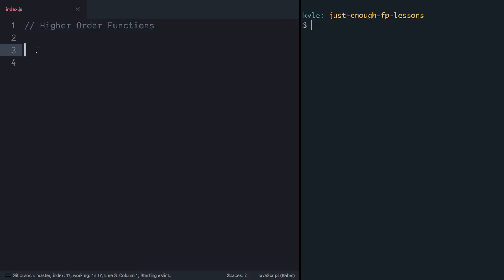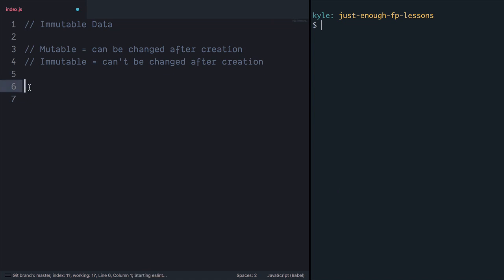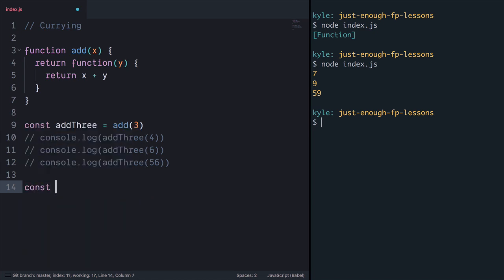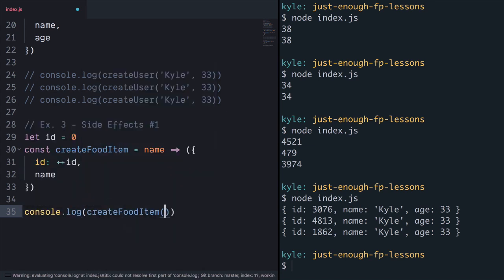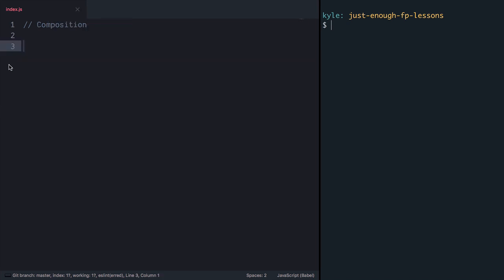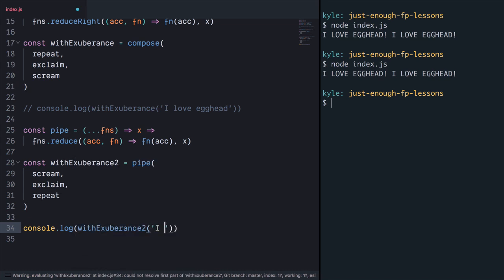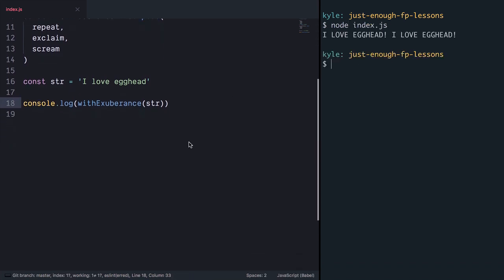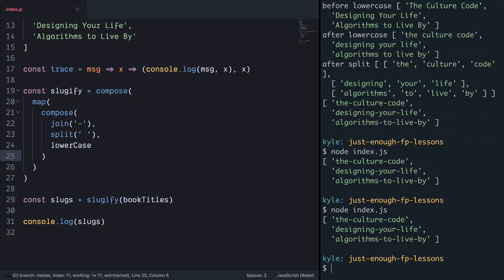Just Enough Functional Programming in JavaScript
00:00 - Javascript course introduction to just enough functional programming in javascript
01:09 - Modify functions with higher order functions in javascript
02:33 - Javascript avoiding mutations in javascript with immutable data structures
08:29 - Refactor a function to use currying in javascript
10:19 - Pure functions in javascript
14:47 - Create reusable functions with partial application in javascript
16:42 - Rliminate anonymous javascript functions with pointfree programming
18:05 - Build up complex functionality by composing simple functions in javascript
22:43 - Improve javascript function usability with proper argument order in functional programming
25:40 - Using the associative property in javascript functional compositions
27:28 - Debug functional compositions with a logging side effect in javascript